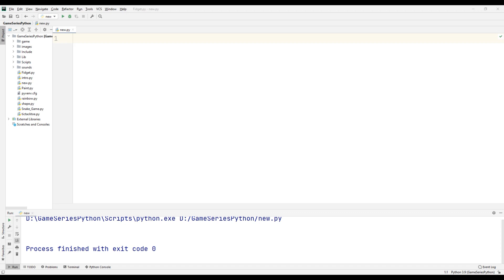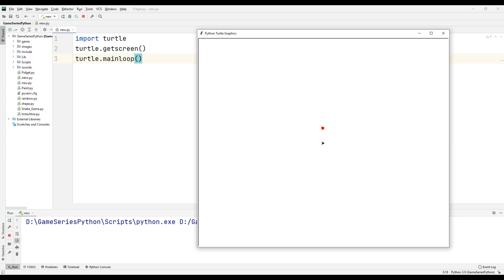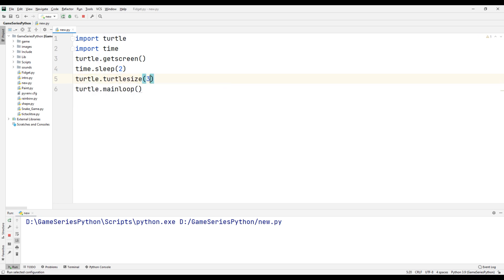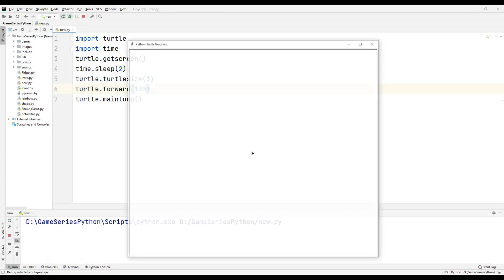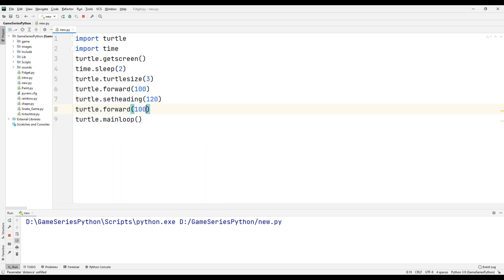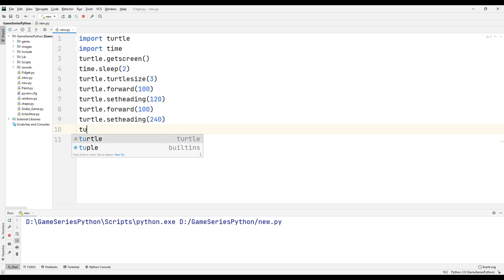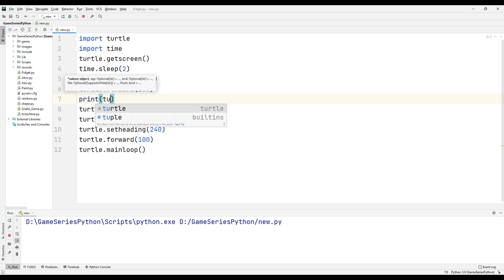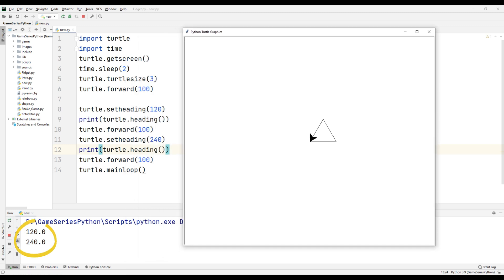Python Turtle graphics Tutorial - LESSON 2 - heading / setheading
heading / setheading

Hello friends, In this video, I taught the heading and setheading commands used in phyton turtle graphics. Don't forget to watch the next videos!
I have been preparing this video series where I teach the Pyhton turtle graphics in detail. At the end of this video series, you can create your own basic and intermediate game. Don't forget to watch all the videos of the series!
Learn Python with simple games for beginners. These videos require a project-based approach. We have developed and continue to develop many games. We have put together the Python game tutorial that contains great games and visuals so you can learn Python. You can try and improve the game codes yourself. If you want to learn by having fun, do not miss this series.